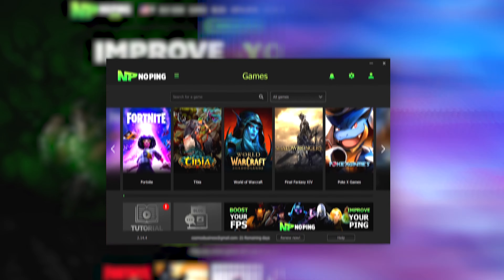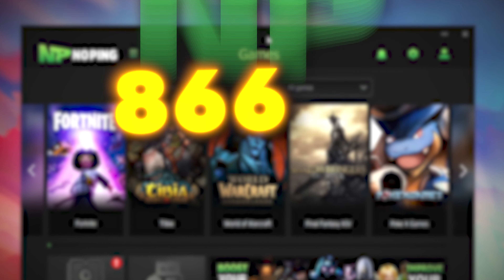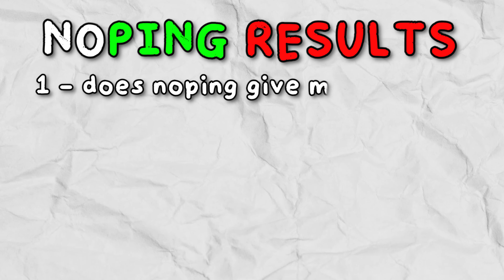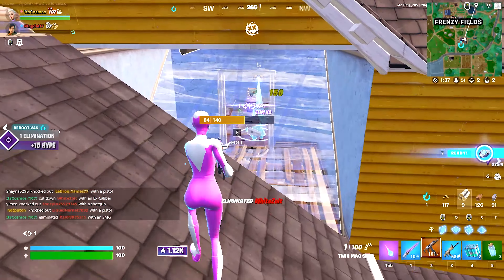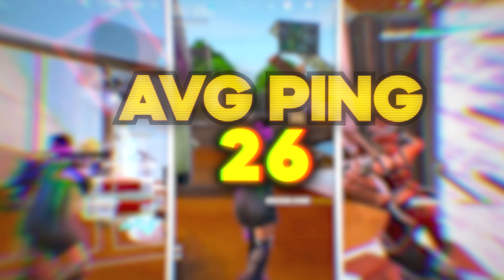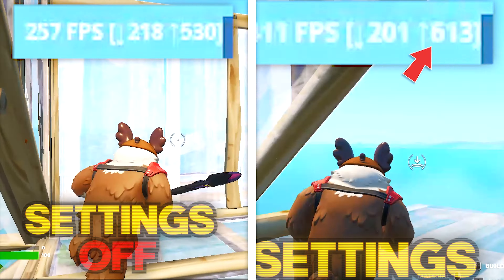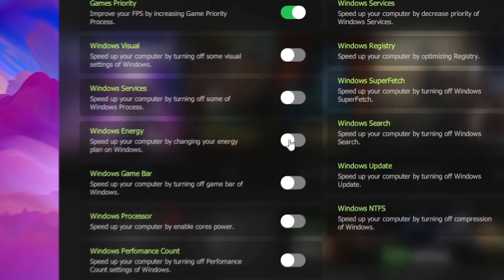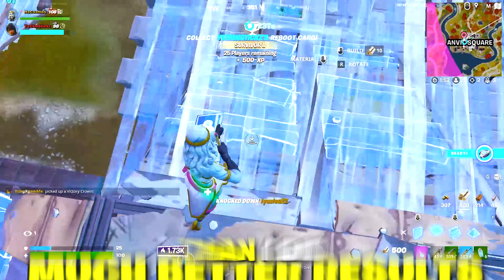Get 0 PING Using THIS Program!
In today's video, I cover a secret program that is said to give you 0 ping and also boost your FPS. So today, I put this to the test. In this video, I first cover how to setup the 0 ping software and I also cover the best settings to use in the application to boost your FPS as well. I then go into creative and pubs matches and test out each of the programs main features to see if the program actually stands true to what it's meant to do. I thouroughly test out the software in 3 games of Fortnite Chapter 4 for both the FPS settings, as well as the ping settings to get an accurate average of each to compare and see if I actually get lower ping and an FPS boost. Does this software work?

This video will cover a special program that claims to give you 0 ping and an FPS boost by adjusting some settings on your PC for maximum performance in Fortnite Chapter 4. I'd really appreciate the support :)

Get 0 Ping Using NoPing! | 7 Days For FREE!

🎥 Editor - Me :)